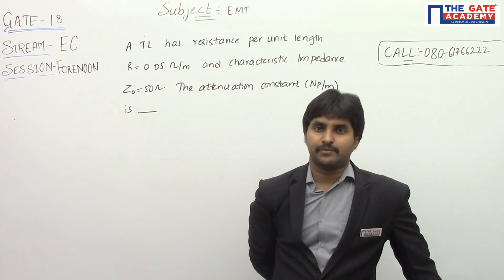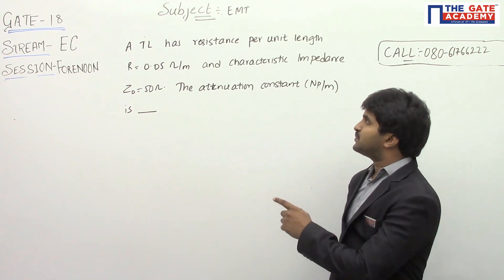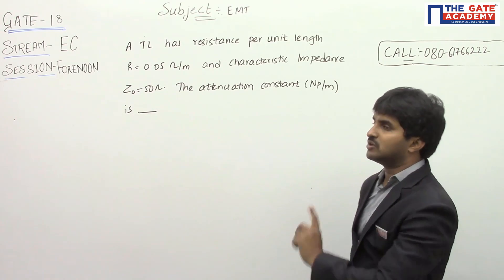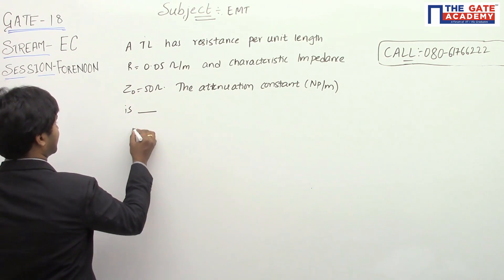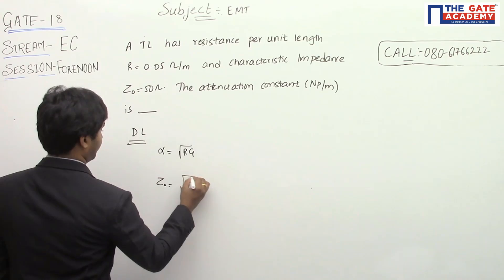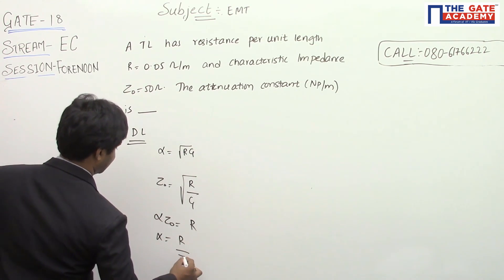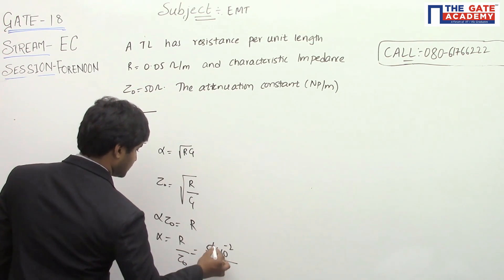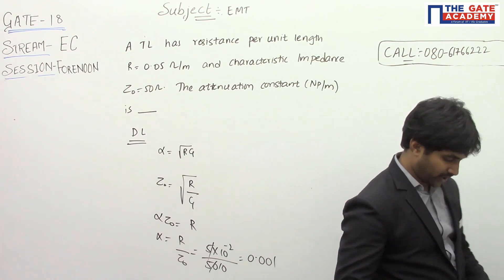Electromagnetic Theory | 03 | Electronics & Communication Engineering | GATE 2018 Exam Solution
For a transmission line resistance per unit length R=0.05 Ω/m and characteristic impedance Z_o=50 Ω. The Attenuation constant (in Np/m) is __________?